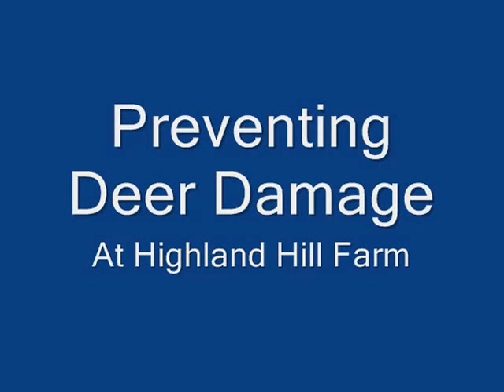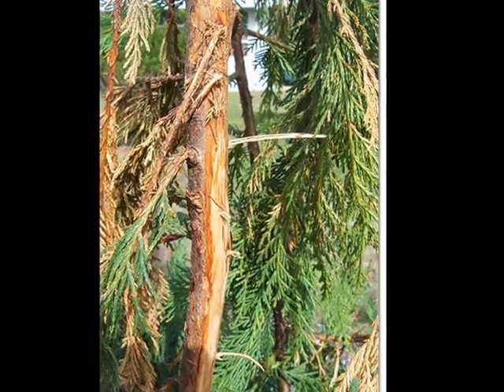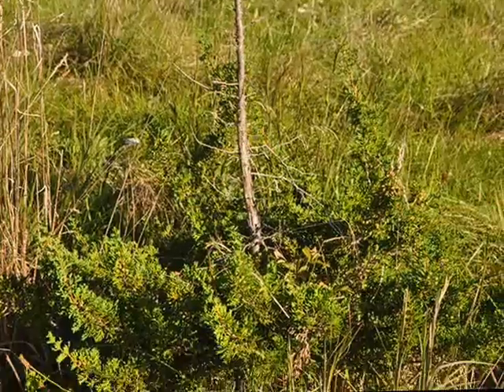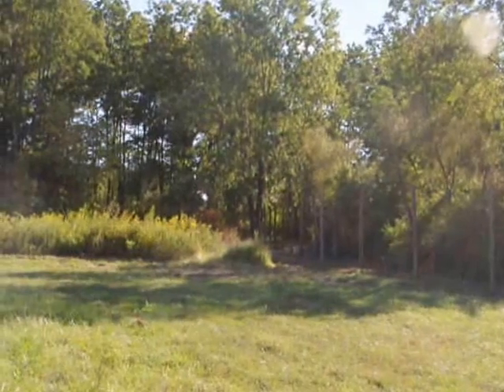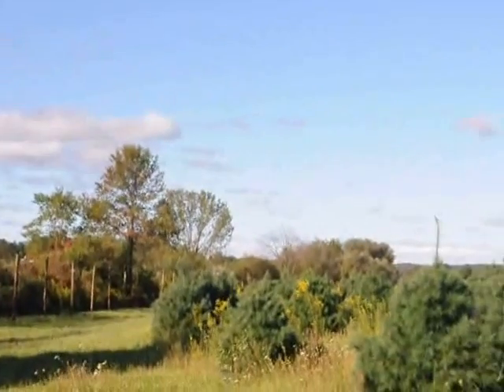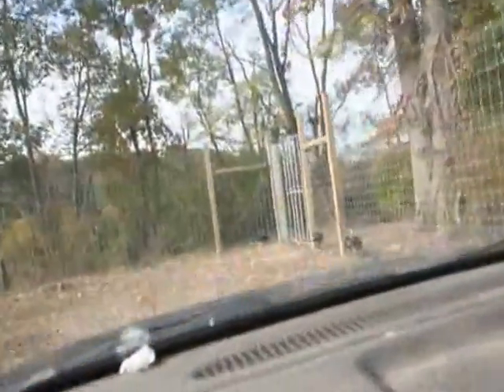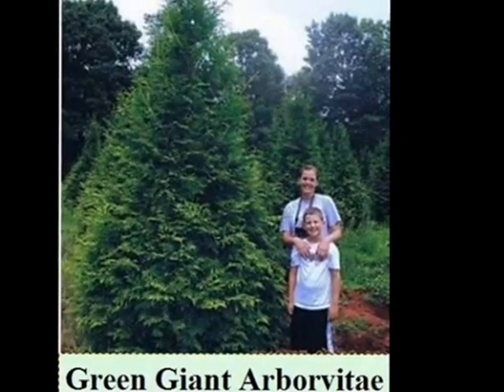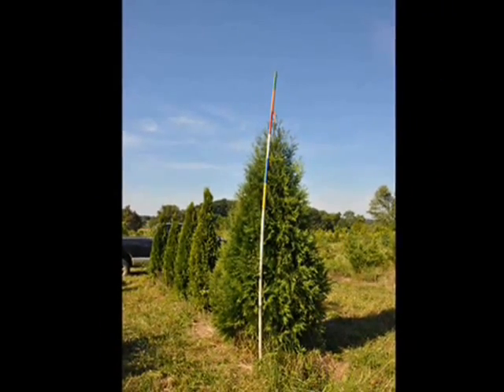Protection From Deer Preventing Deer Damage protection tips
Protect  Your Landscape
Preventing Deer Damage in Your Landscape
Stopping and Preventing Deer Damage  on Trees

Prevención Deer consejos de protección Daños
Proteja su paisaje
Prevención de daños en Deer su paisaje
Prevención Deer daños en su paisaje
Detener y prevenir Deer Daños en árboles